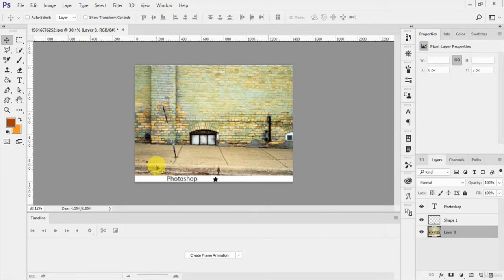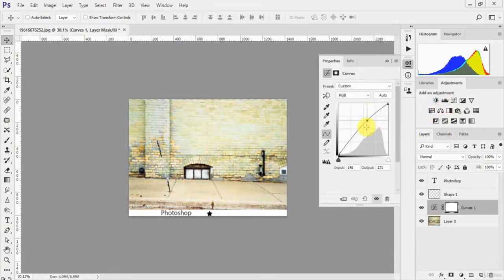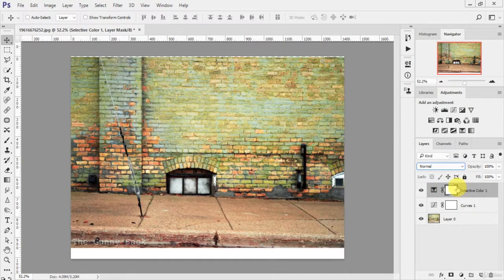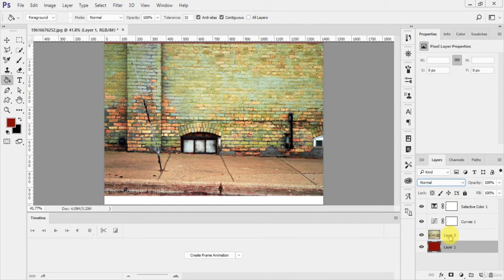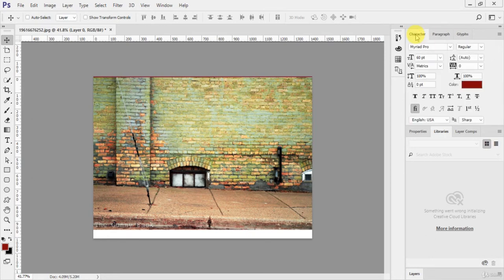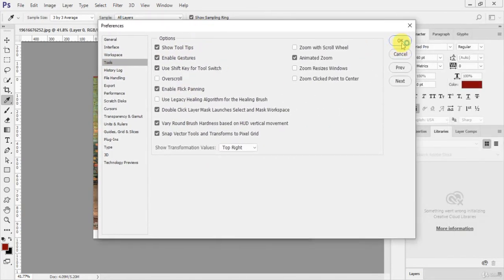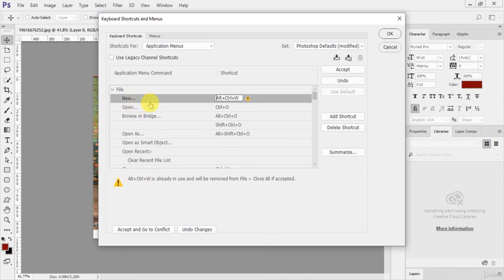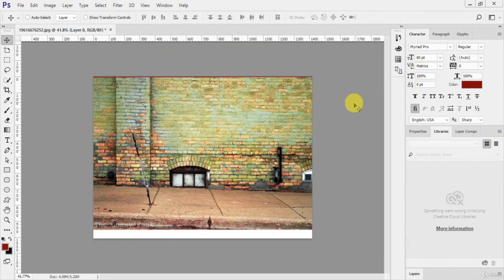Photoshop Tutorials - 4. Change Photoshop appearance